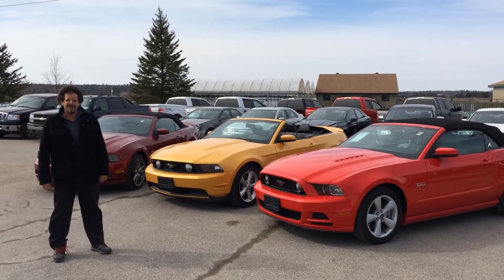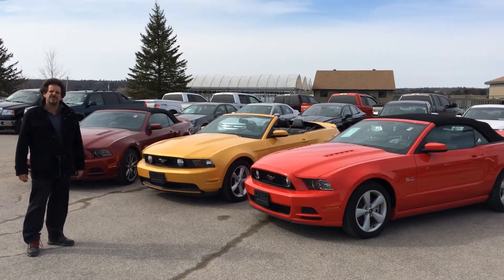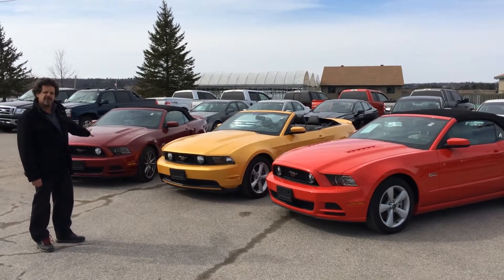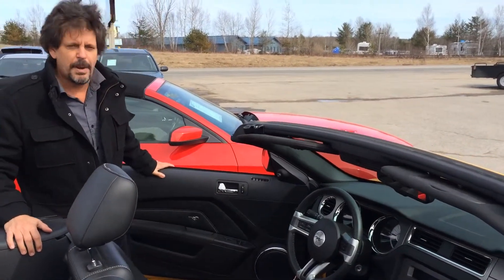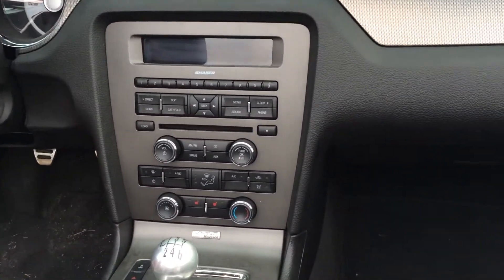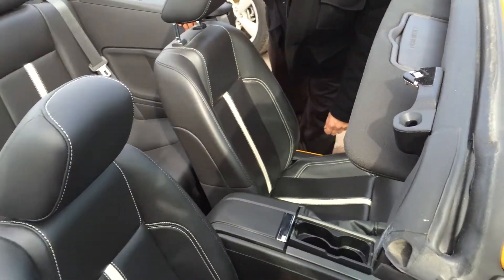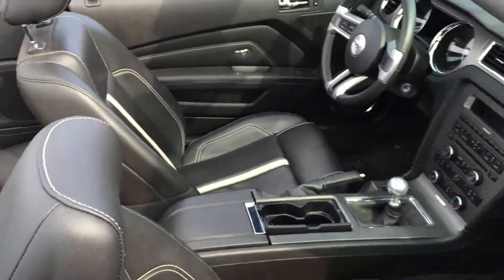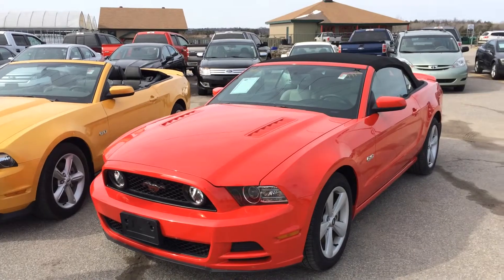Used 2014 Ford Mustang GT Muskoka Cavalcade Ford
Mike Thomas giving us a walkaround of three of our Pre-Owned Mustangs. Cavalcade Ford Lincoln in Bracebridge, Ontario.